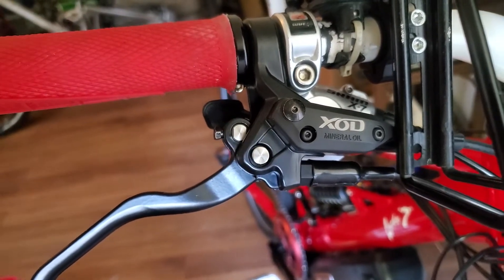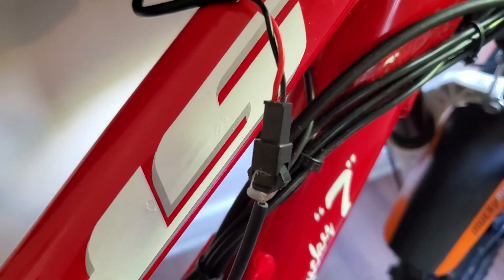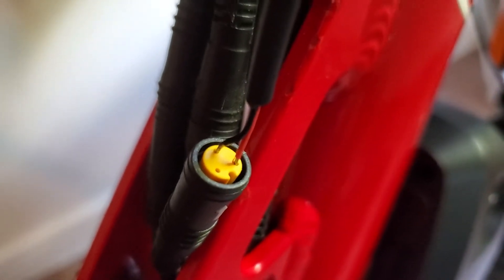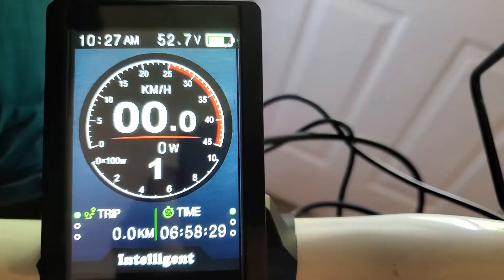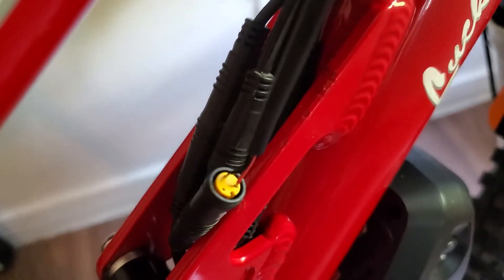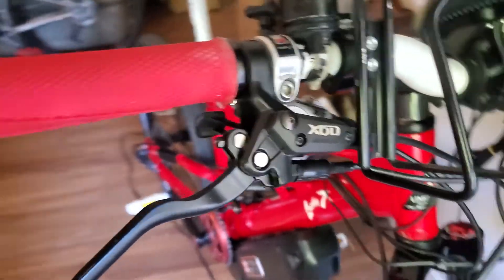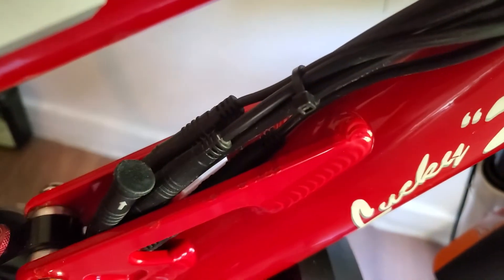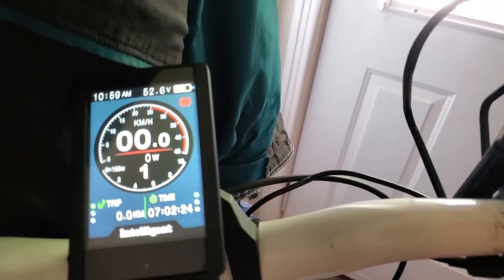Lucky7 BBSHD XOD E300 hydraulic brakes 2-wire to Bafang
XOD E300 hydraulic brakes with sensor
I bought the XOD hydraulic brakes with brake sensor from Aliexpress and was surprised by the backwards controls, the front brake is on the right brake lever! These OEM brakes are for E-scooters I believe.
The seller did not ship the Yellow 3-pin Bafang connector as requested and sent the 2-wire Black connector, I was bummed but I did some testing and found that it works and you only have to solder Red to Red and Black to Black and leaving the White wire after cutting the HiGo connector from the magnetic sensors I got in my BBSHD kit.
The brakes are not very strong but they do work well for Shimano copies